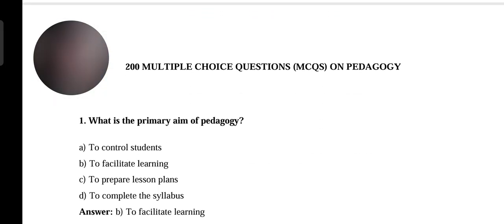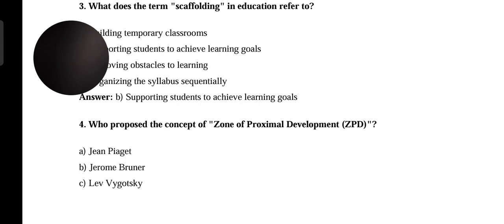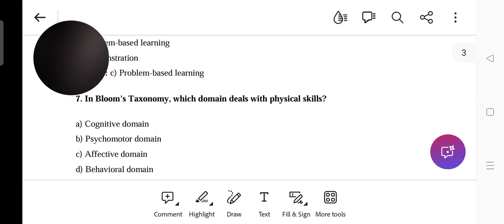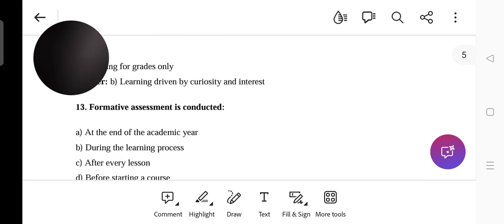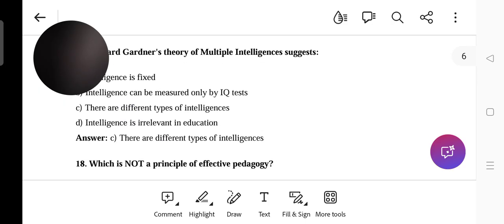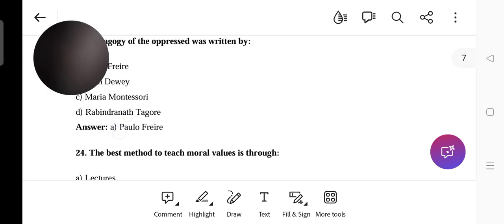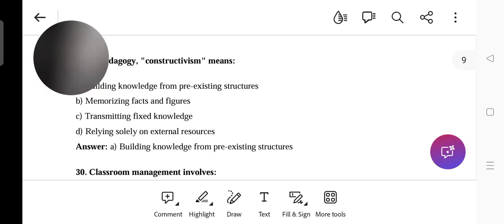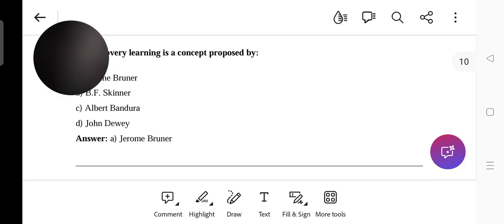Knowledge YouTube Channel@MCQ on Pedagogy@ TGT/PGT & Other Competitive Exam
TGT/ PGT and other Competitive Exams